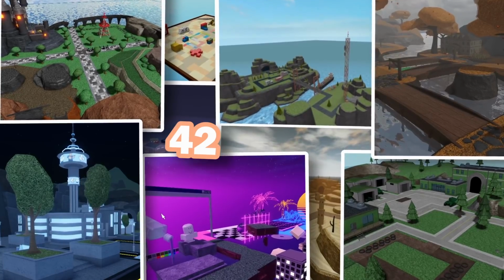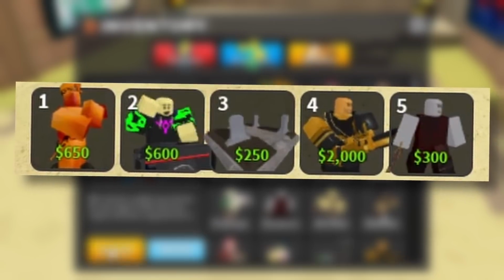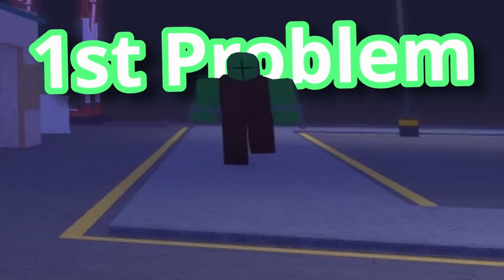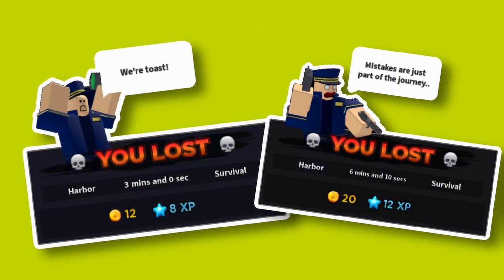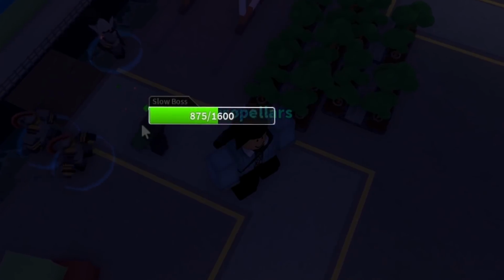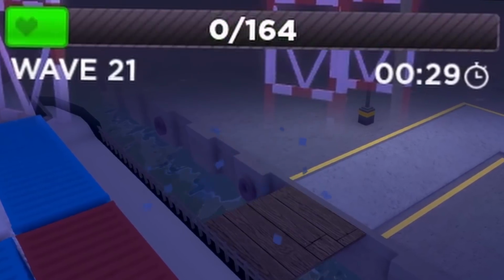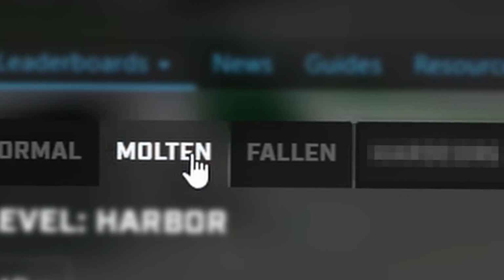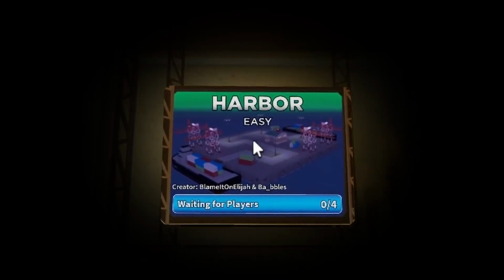How I got a World Record TDS Speedrun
So, I wanted to challenge myself, and I tried to get a World Record Speed Run in Tower Defense Simulator.
And as you will see... (lol watch the video i'm not telling you)

secret message of the day:
hi
tds getting leaderboards with new update??? potential video??
probably not, i feel like it's gonna be extremely competitive